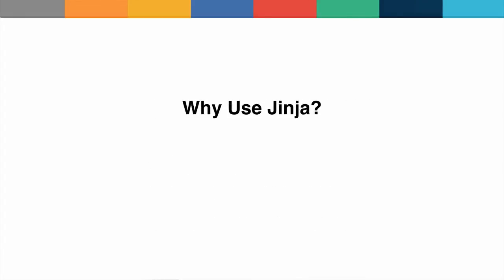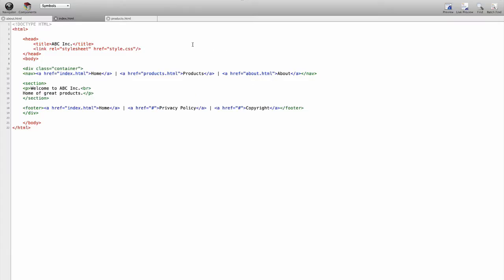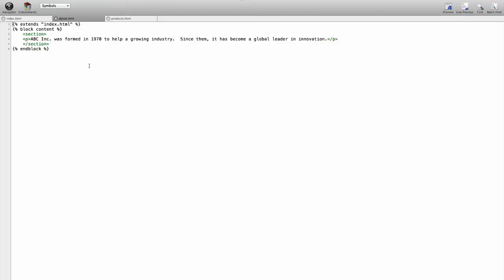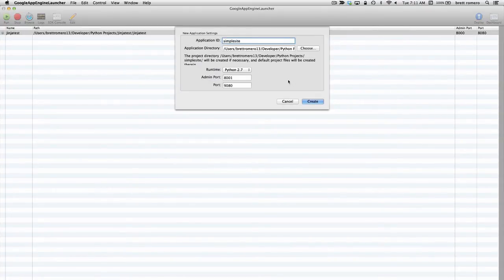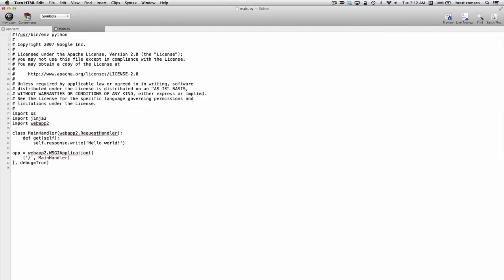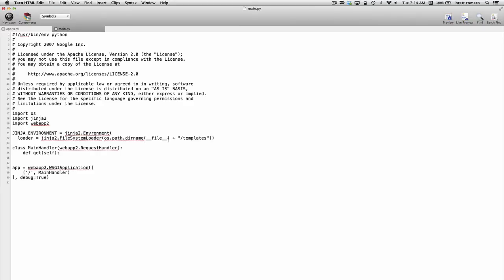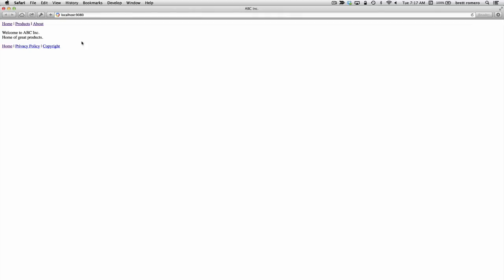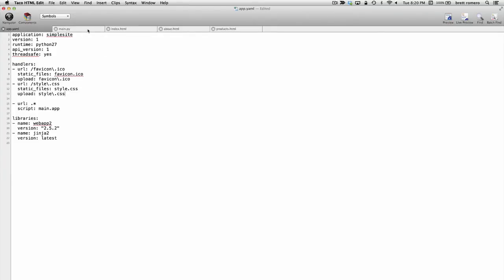Using Python Templates with Jinja and Google App Engine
Templating is an extremely useful technique when it comes to code reuse.  Templates allow you to update only areas that change, preventing duplication of static areas.  For example, navigations and footers rarely change.  These two areas might be contained in a parent template while the middle of the page, where content changes often, switches out child templates.

Most Python developers are familiar with Django and its ability to use templating.  But when all you want is templating functionality, there’s no reason to install full blown framework.  This is where Jinja comes in.  Being very small, it’s simple to install and configure.  Best of all, if you know how to use templating in Django, you’ll understand templating in Jinja.

In this screencast, we’ll look at how to use Jinja templating along with the Google App Engine.